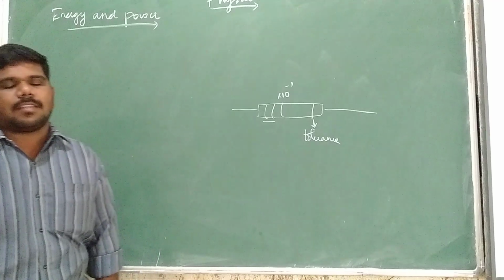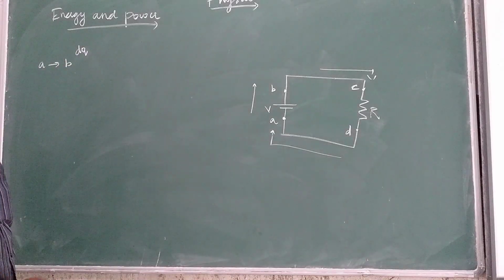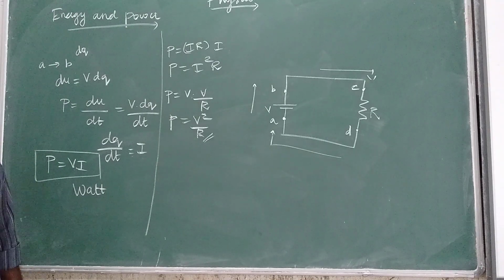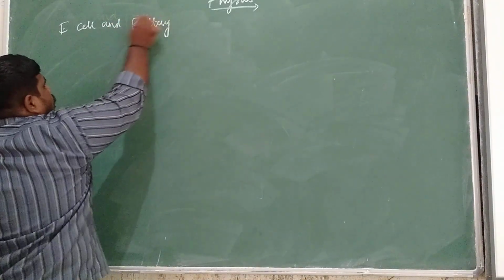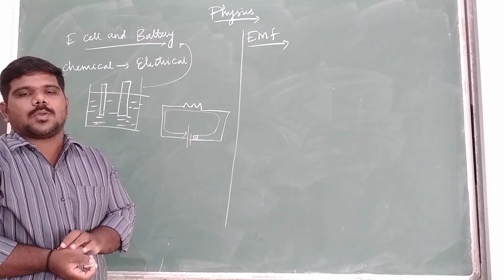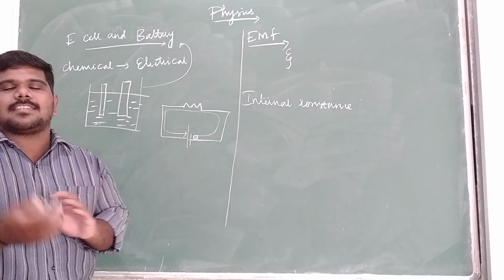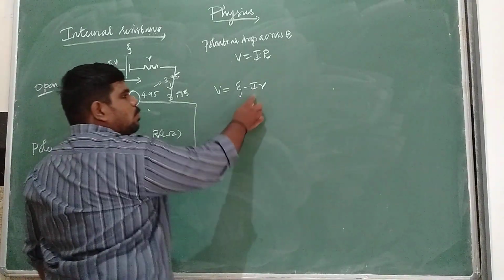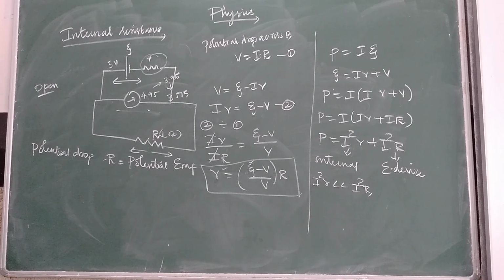GRADE-12 | PHYSICS | INTERNAL RESISTANCE | Online Class | Bethlahem Matriculation School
GRADE-12  PHYSICS  INTERNAL RESISTANCE